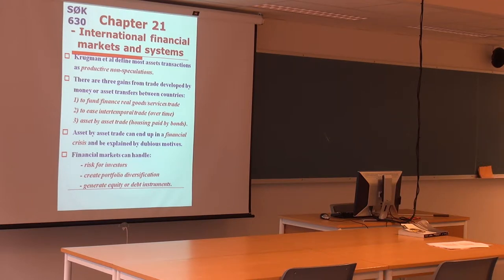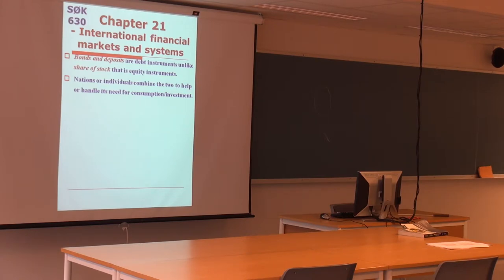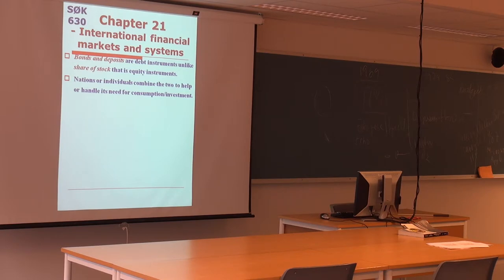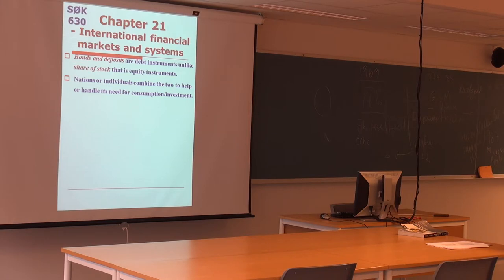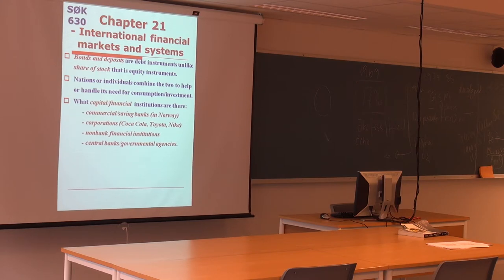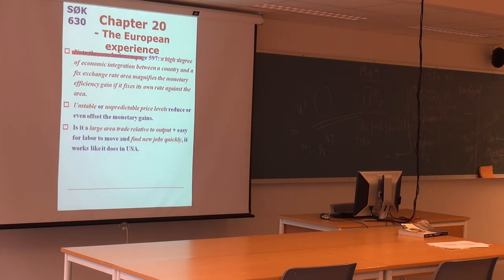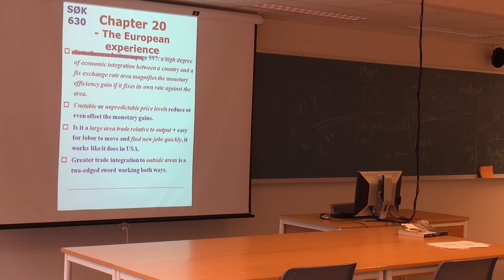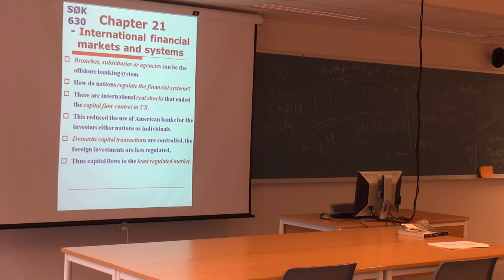131 Forelesning SØK630 (8. april 2014)